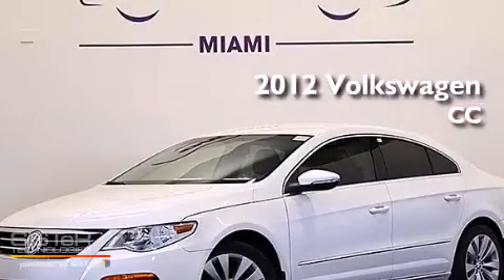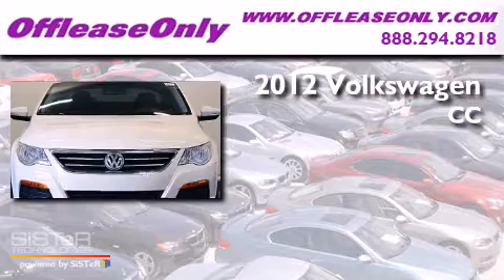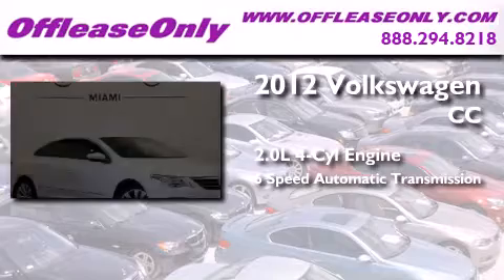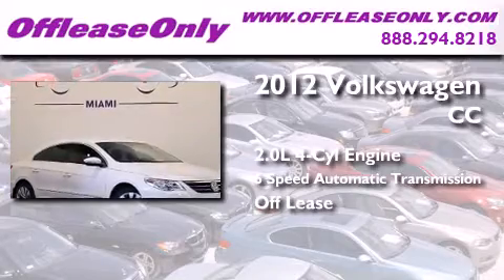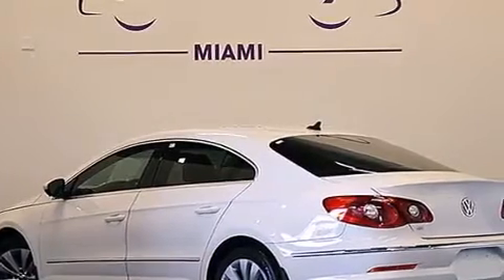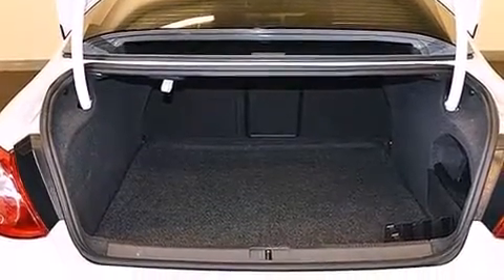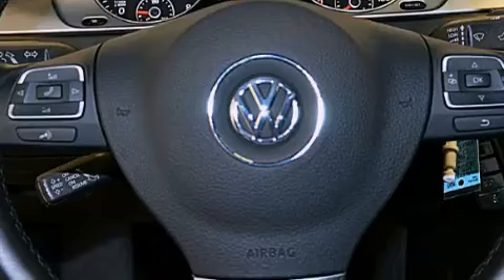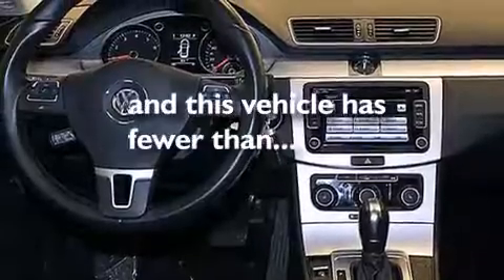2012 Volkswagen CC Hollywood FL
We have been honored to serve the Miami FL area , we promise that your experience at our dealership will exceed your expectations ! Year : 2012 Make : Volkswagen Model : CC Engine : Turbocharged Gas I4 2.0L/121 Trans . : Automatic Exterior : Candy White Miles : 29,359 Interior : Black Stock : 51335 OffLeaseOnly Miami 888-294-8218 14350 NW 56th Ct.